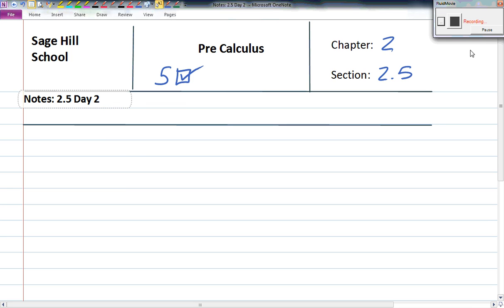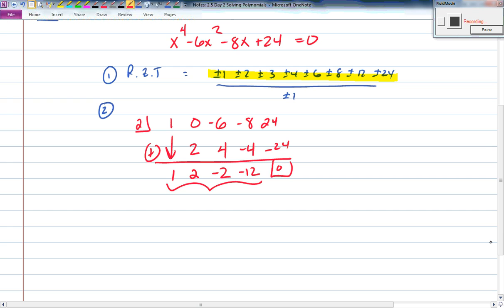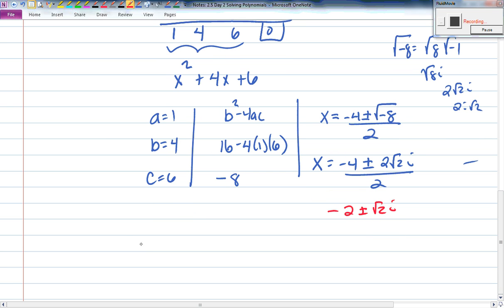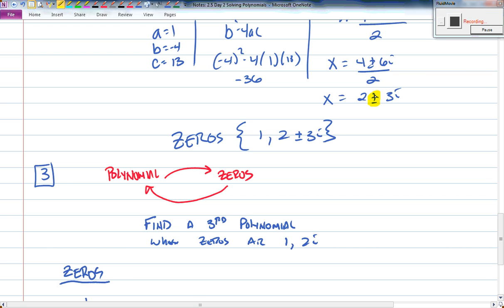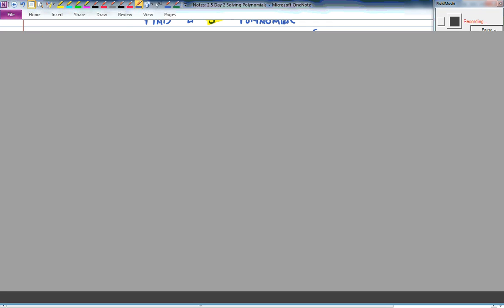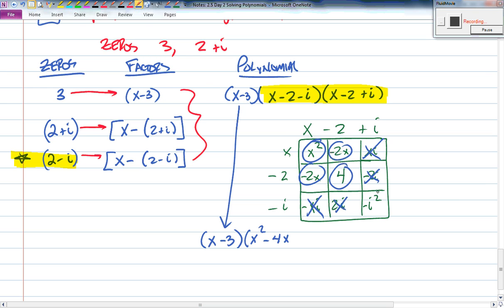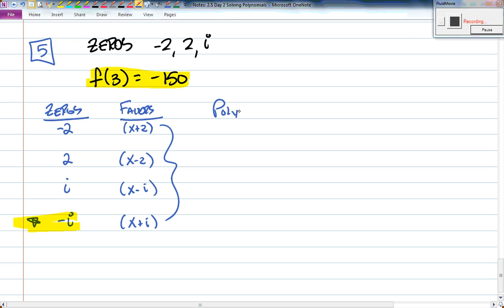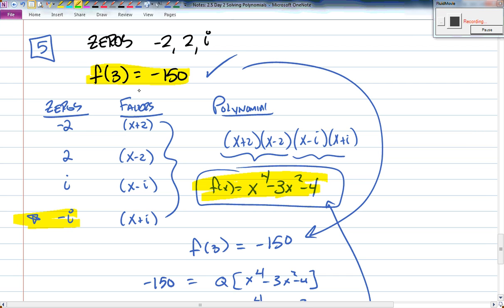2 5 day 2 Video